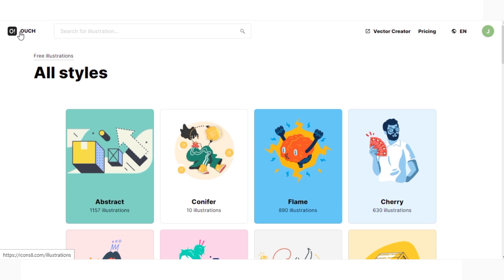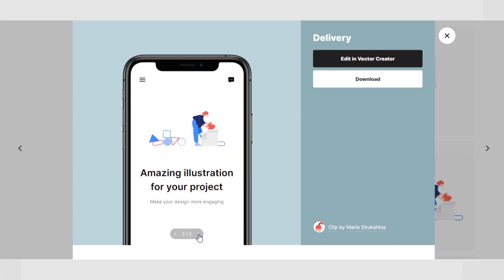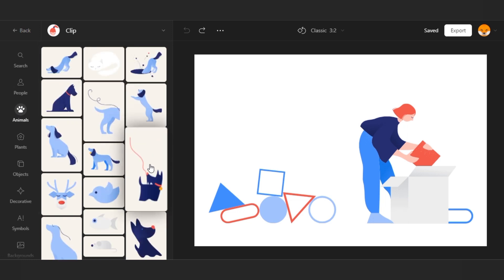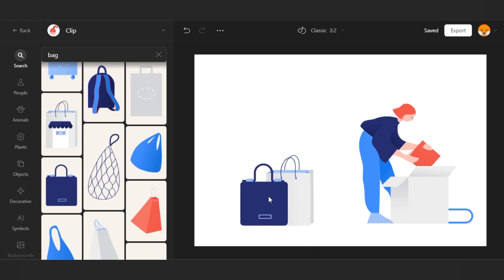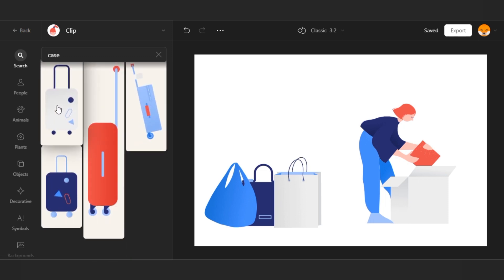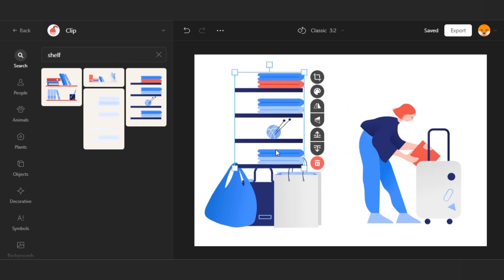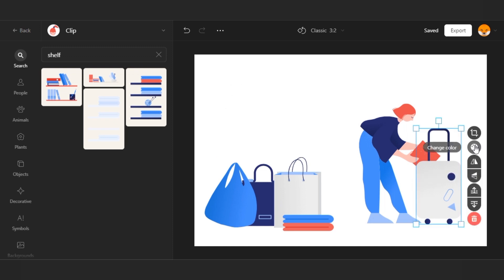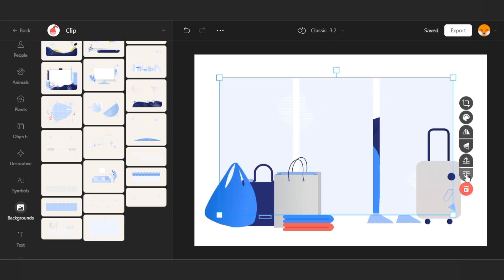How to create custom illustration without drawing in free vector creator: step by step guide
You may need a custom illustration for your website or app, presentation slide, social media post, or email. If you aren't an artist, what's the shortcut to getting one? Mega Creator is worth trying.
Here's the first part of a step-by-step tutorial on making custom illustrations.

This simple design tool has over 9000 design elements in 20+ styles, allowing for the creation of endless stories and combinations. Enjoy, and don't miss the next part, which will provide more insights into the process.